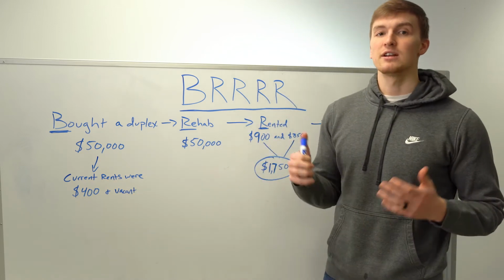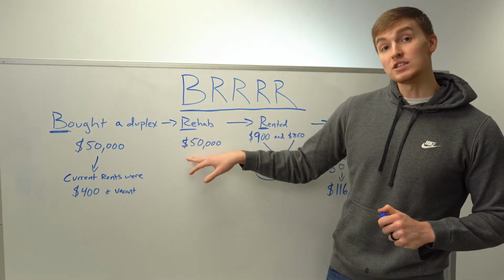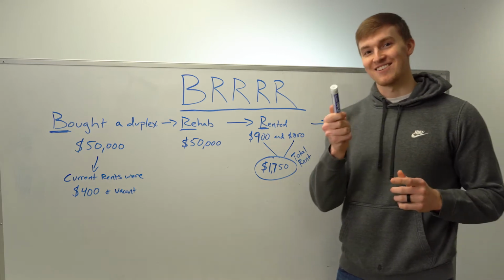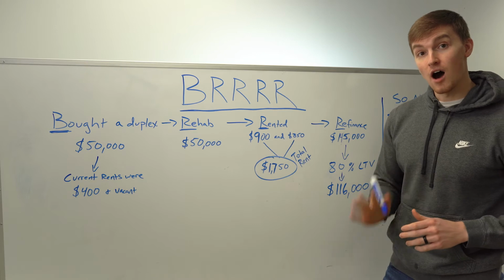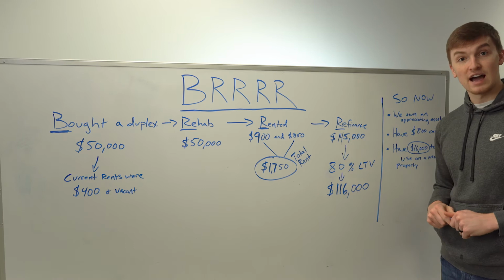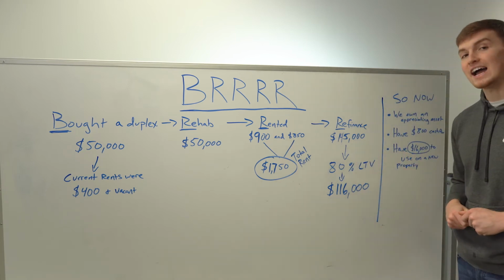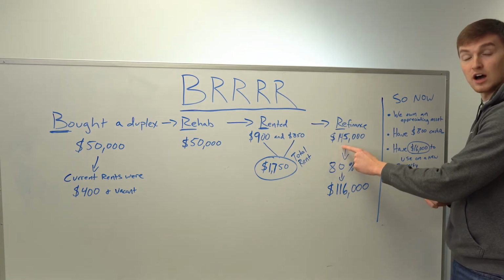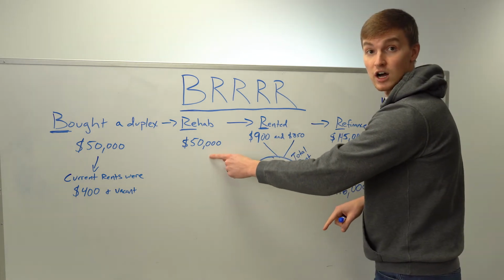I BRRRR'D A Duplex At 23 And Cash Flow Over $800 A Month!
In this video, I go over how I was able to BRRRR a duplex and now cash flow over $800 a month on the property!

It took some time to get all of the work done on the property, but we were successfully able to Buy, Rehab, Rent, Refinance, and Repeat the process on another property.

If you are interested in BRRRRing a property, I go over the exact numbers I had when I fixed this duplex up, and what I am going to do with the money.

Investing in real estate with 10k or less is possible! I was able to do it myself.

Start your year off great by real estate investing for beginners 2021!